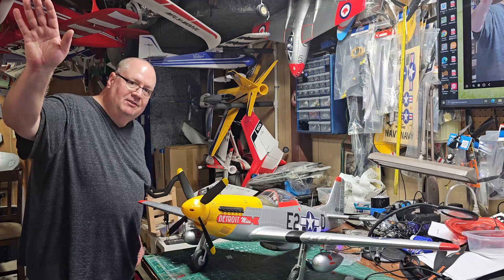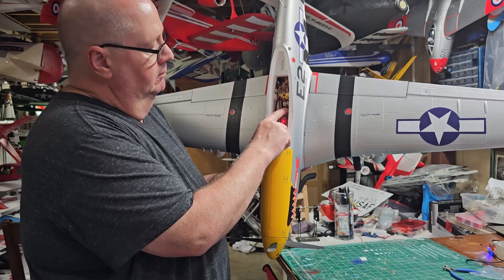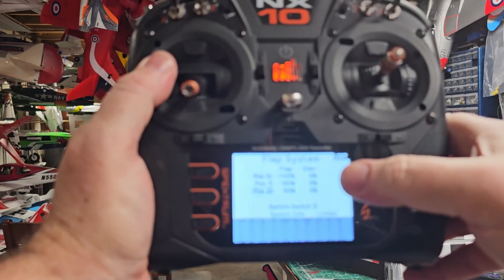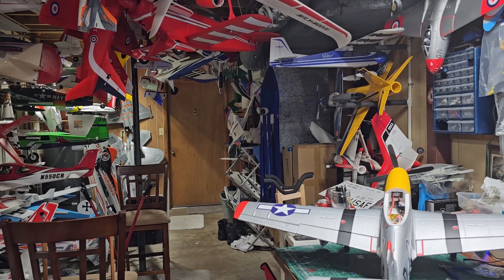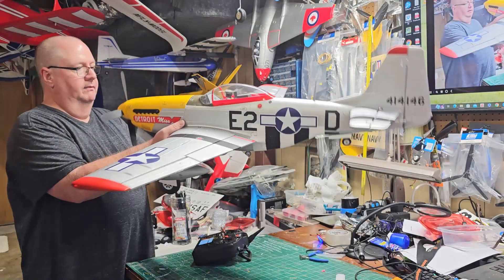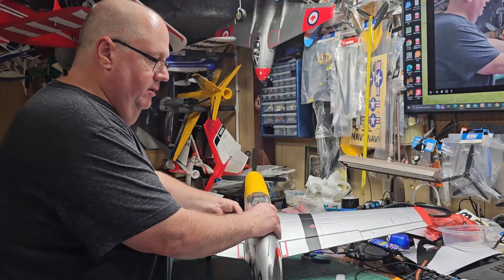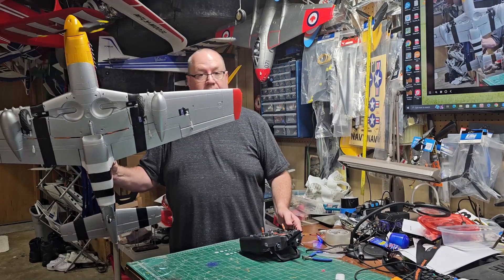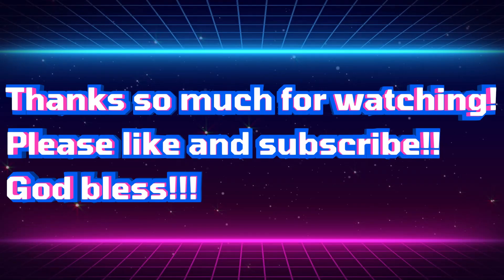ARROWS RC P-51 SIMPLE RADIO SETUPS by Fat Guy Flies RC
to continue here is the Arrows RC P-51 Mustang simple radio setup. I just cover the basics of radios setups in this video. For complete radio setups principles referee to the Arrows RC T-28 Trojan COMPLETE radio setups video for all the principles of setting up a rc plane like this Arrows RC Mustang P-51.
Specifications
Wingspan: 1100mm (43.3in)
Length: 961mm (37.8in)
CG (Center of Gravity): 89-94mm from leading edge
Power System: 3638-850kV Brushless Outrunner Motor
Electronic Speed Control: 40A
Propeller / EDF: 10 x 7 x 4
Servos: 9 gram servo x 6
Landing Gear: Electronic retractable main gear
Required Battery: 3S 2200mAh LiPo required
Required Radio: 6 Channel transmitter and receiver required
Ailerons: Yes
Elevator: Yes
Rudder: Yes
Flaps: Yes
Lights: No
Hinge Type: Foam
Material: EPO Foam
Skill Level: Intermediate
Build Time: 1-2 Hours
Recommended Environment: Outdoor, 100 foot paved runway or short manicured grass
God bless!!!
God bless!!

God bless!!